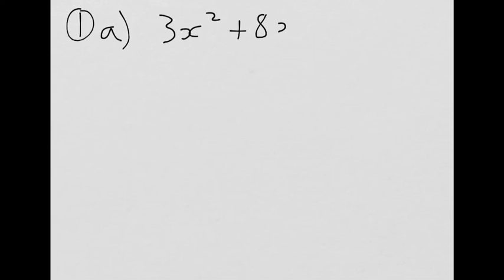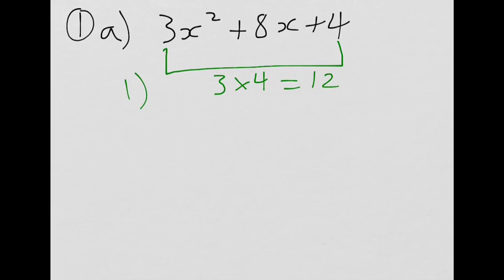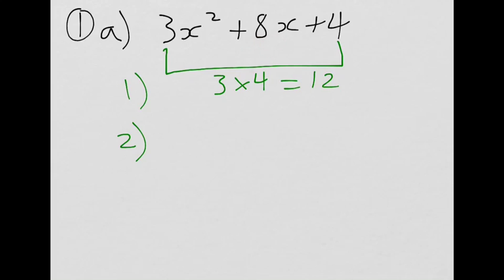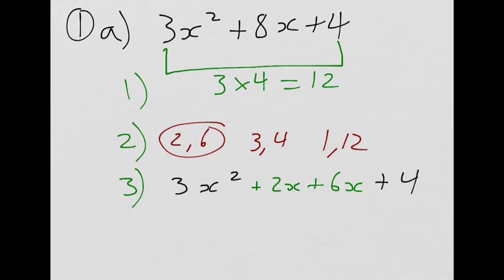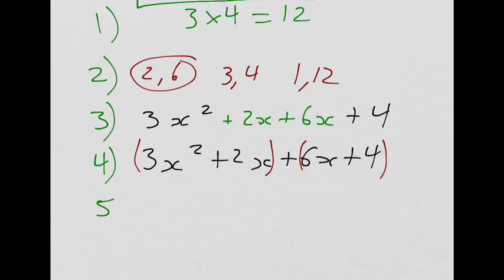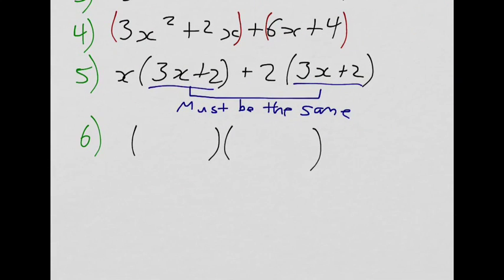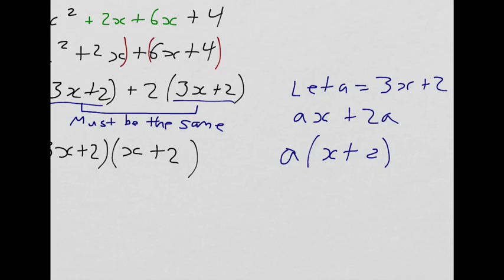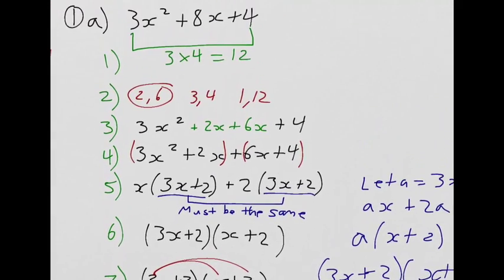Factoring Trinomials 5.3.2 Example 1a